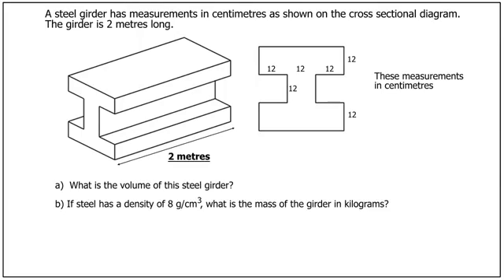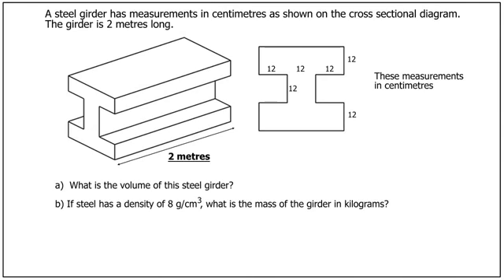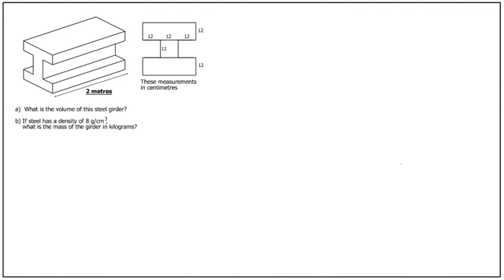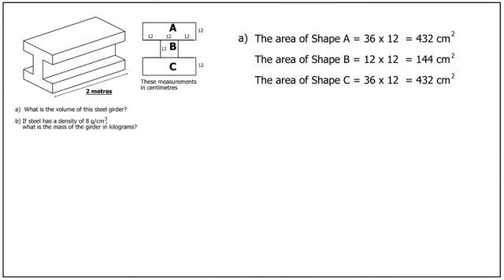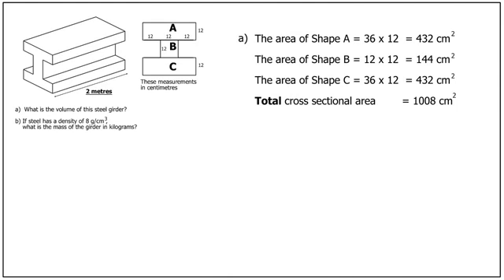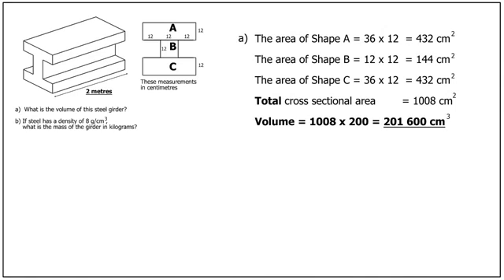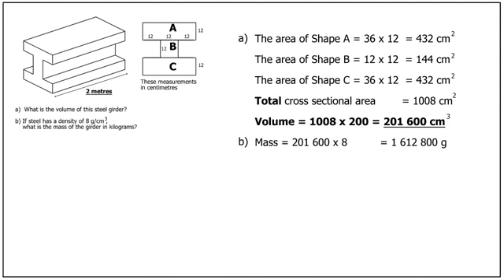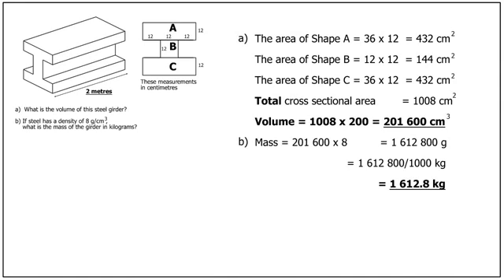volume of girder